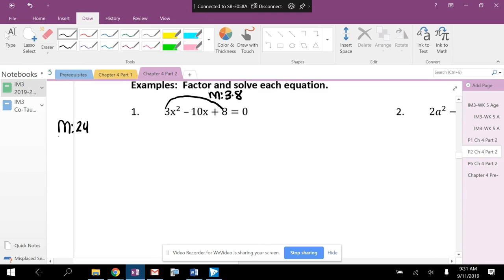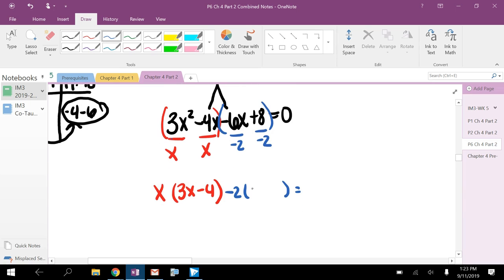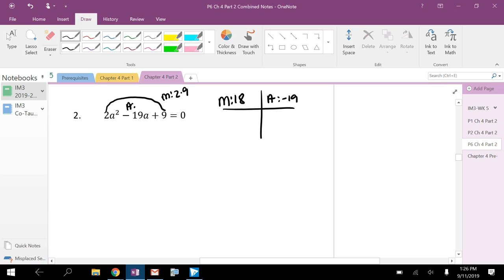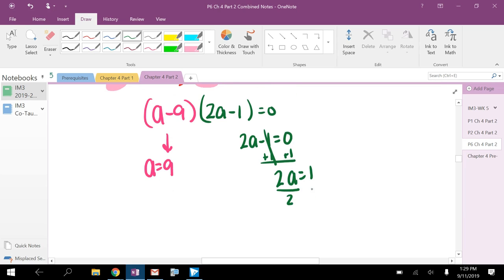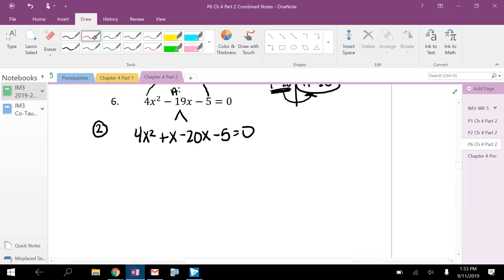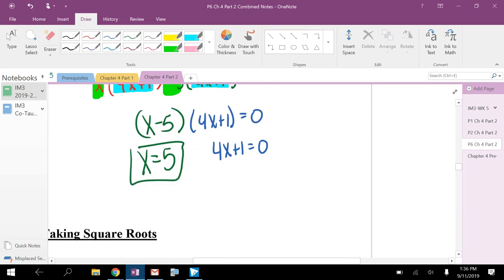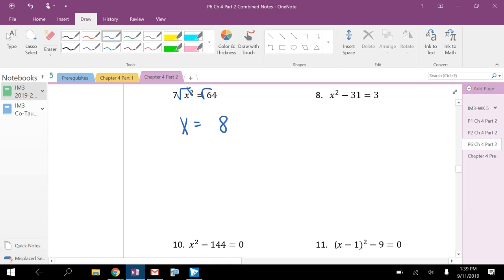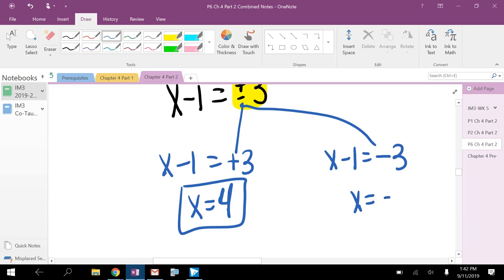Chapter 4 Day 8 Notes